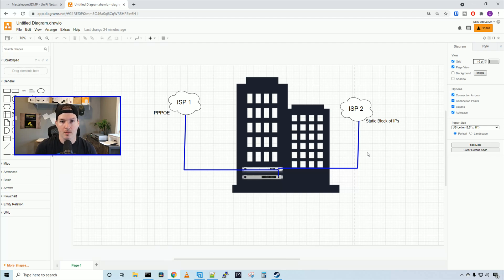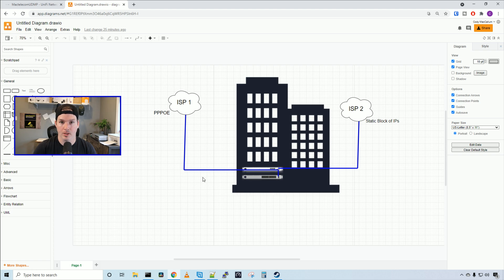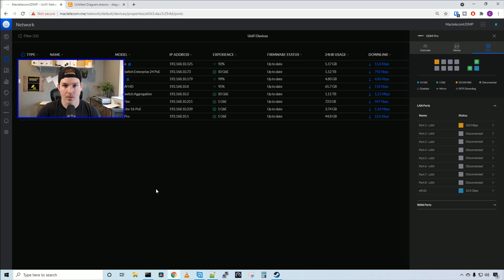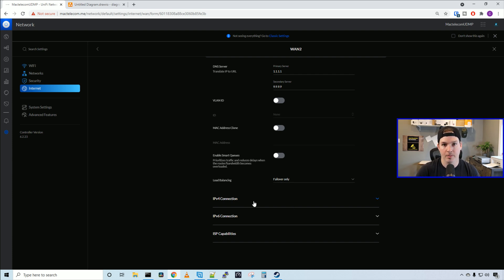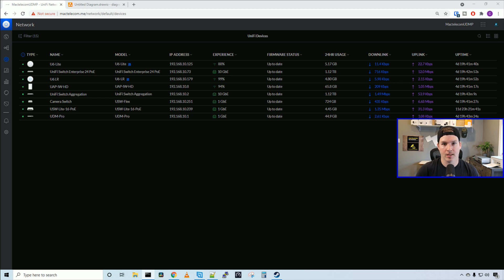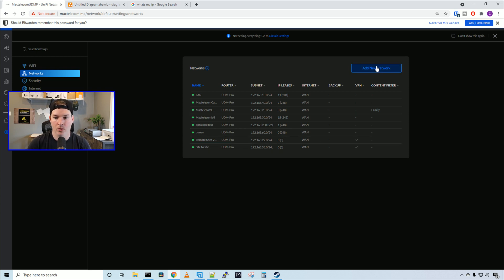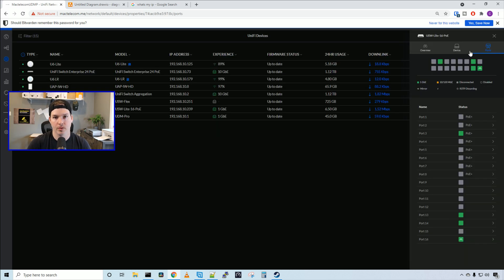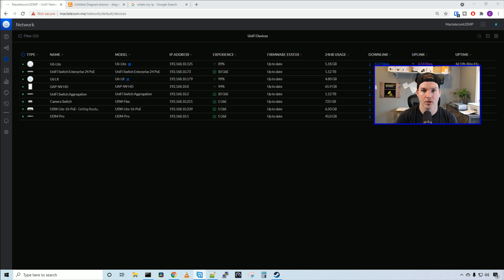UDM Pro Failover and Multi-WAN IP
In this video I show you how to setup the UDM pro failover and Multi-WAN IP. I am using a PPPOE fiber connection as my primary and a Static Copper connection for my secondary WAN

◾Canadian Amazon Store front:

◾USA Amazon store front:

Timestamps

Intro 0:00
Topology 0:30
UDM Pro WAN setting 1:05
Setting up secondary WAN 1:43
Testing Failover 2:47
Routing Network over certian public IP 3:29